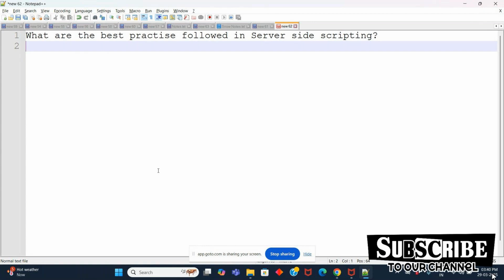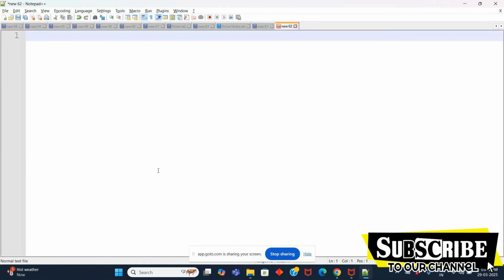Best Practices for Server-Side Scripting in ServiceNow | Interview Question | VR IT SOLUTIONS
Description:
💡 Interview Alert! Are you preparing for a ServiceNow interview? One of the commonly asked questions is:
👉 "What are the best practices followed in Server-Side Scripting in ServiceNow?"
In this video, VR IT SOLUTIONS provides an in-depth answer to help you ace your ServiceNow interview and enhance your scripting skills. 🚀

Key Takeaways from this Video:
✅ Writing efficient and optimized GlideRecord queries
✅ Using Business Rules effectively for performance improvement
✅ Best practices in Script Includes for modular and reusable code
✅ Secure coding techniques to prevent security vulnerabilities
✅ Debugging and logging methods for better troubleshooting

📌 Want to master ServiceNow?
Join our Online & Offline Training with Placement Assistance!

Meta Tags:
ServiceNow server-side scripting best practices, ServiceNow interview questions and answers, ServiceNow scripting tutorial, GlideRecord best practices, Business Rules in ServiceNow, Script Includes in ServiceNow, secure coding in ServiceNow, debugging in ServiceNow, ITSM scripting techniques, how to prepare for ServiceNow interviews, VR IT Solutions training, online ServiceNow courses, ServiceNow development best practices